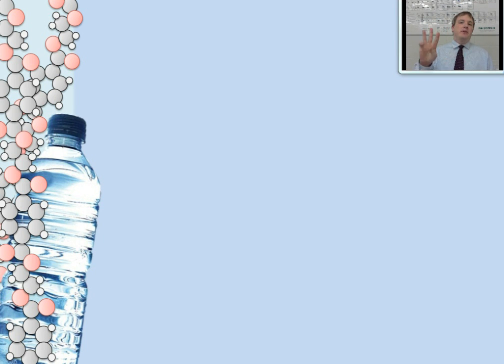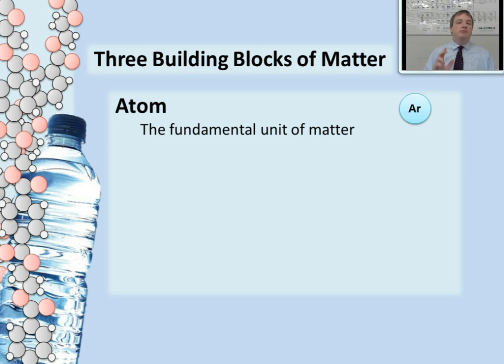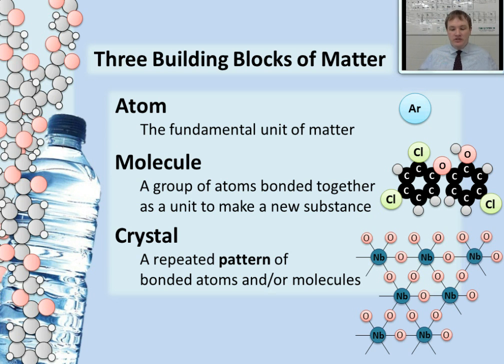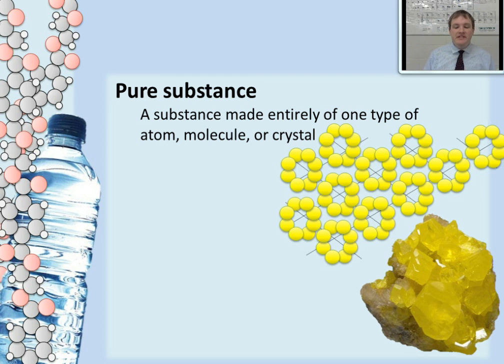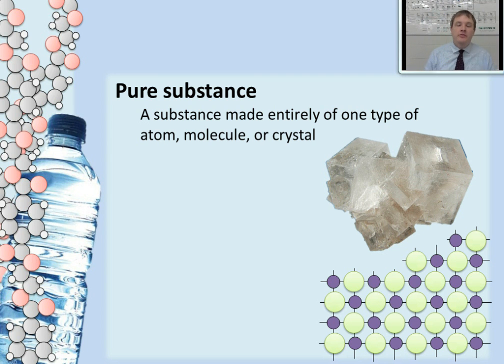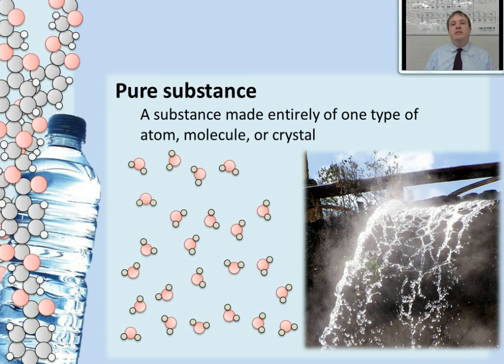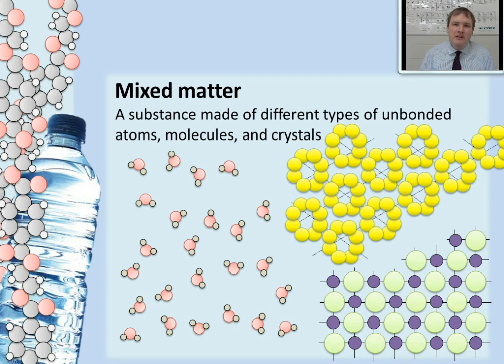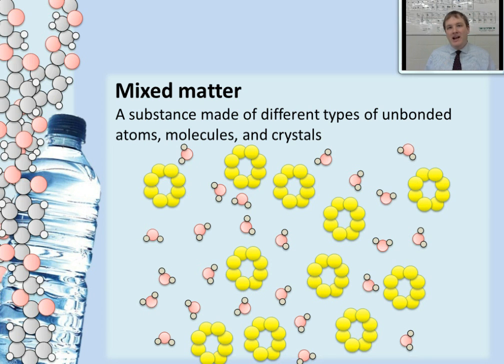Lesson 3.2 Pure Substances and Mixed Matter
In this video you will learn about how the building blocks of matter can make two different general categories of matter: pure substances and mixed matter. Pure substances are made entirely of one kind of building block, and mixed matter is made of more than one type of unbonded building block.